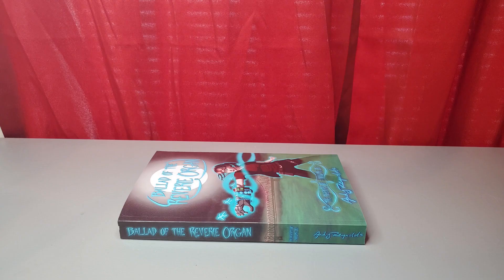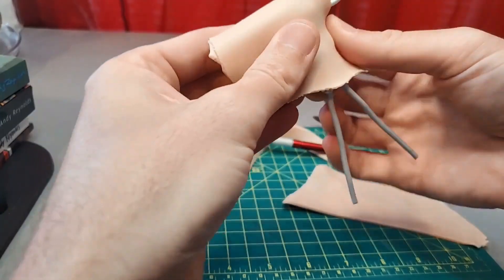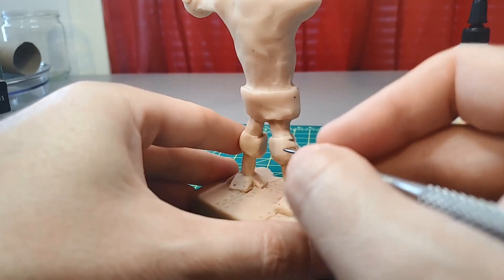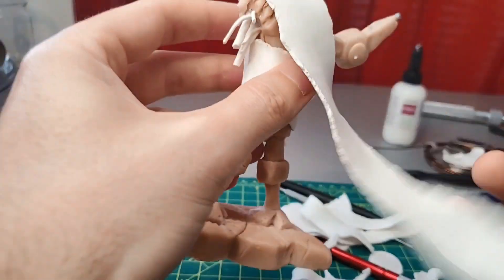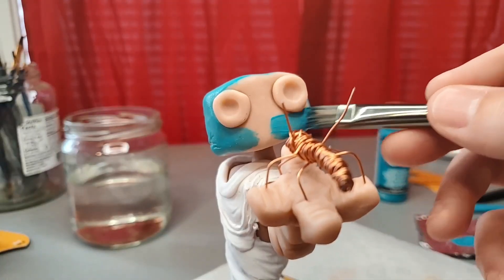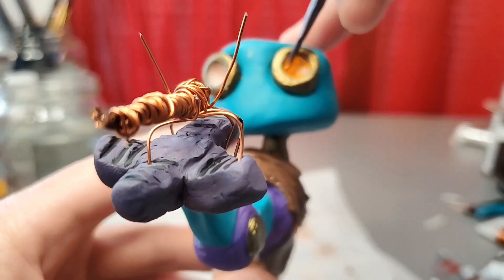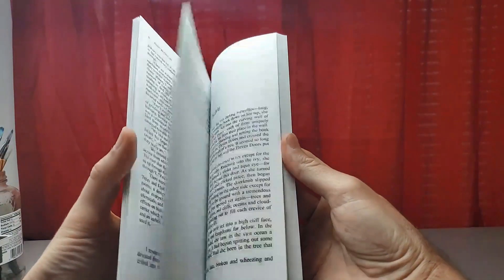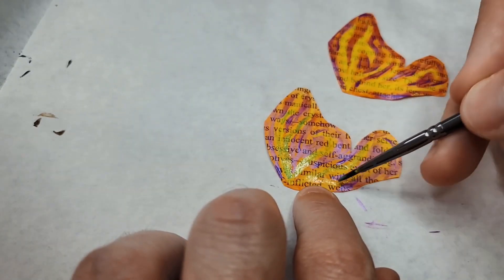Sculpting a Robot & Butterfly | Polymer Clay Tutorial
Greetings! In this polymer clay mixed-media tutorial, I’ll show you how to sculpt a steampunk-inspired robot holding a whimsical mixed-media butterfly made of wire and paper. I even mix in some of my magical poetry.

I make solar punk-inspired and steampunk-inspired art, including sculptures, puppets, and short films. I love making all kinds of dreamlike mixed-media creations!

Here's the book of stories and poetry I used to make the butterfly's wings:

"Visions from the Dream Gyre"
Amazon & Kindle

My surreal novel about an artist's painting come to life:

"Spectacle of the Extension"
Amazon & Kindle

My Sci-Fi Fantasy Adventure series set in New Orleans:

"The Axeboy's Blues" (Volume I)
Amazon & Kindle

"Ballad of the Reverie Organ" (Volume II)
Amazon & Kindle

The tools & materials I used to make this sculpture & video:

CLAY

Super Sculpey (3 Pack)
Super Sculpey (1 Pack)
Sculpey Premo

MATERIALS

Armature Wire
Sculpey Oven Bake Clay Adhesive

TOOLS

Pasta Machine (this one is amazing)
Ball Stylus & Rubber Detail Tool Set
Silicone Rubber Tools (with tiny ball stylus ends)
Carving Tools
Cutting Mat
Paint Brushes (my favorite)

PAINTS

DecoArt Metallic Teal
DecoArt Lavender
Artist’s Loft Metallic Set
Folk Art Assorted Colors

RECORDING/EDITING SETUP

Ring Light Phone Mount (very versatile)
External Hard Drive (for storing video)

Chapters
00:00 – Poem & Intro
00:44 – Armature Wire & Base
01:46 – Body & Head
04:03 – Wires & Clothes
05:00 – Hand & Butterfly & Finishing
05:51 – The Paint Job
08:32 – Butterfly Wings
10:34 – Finished!